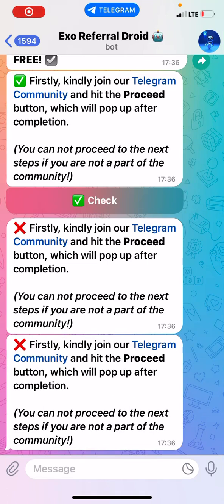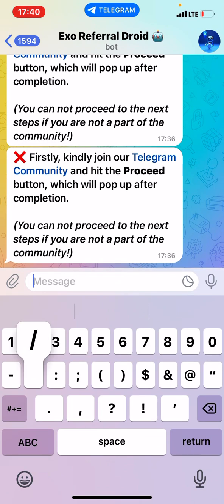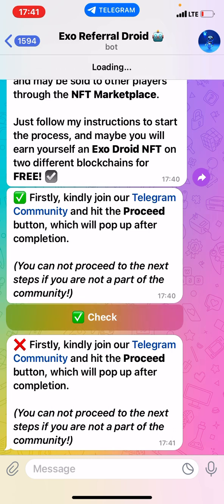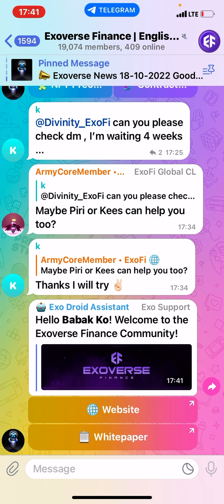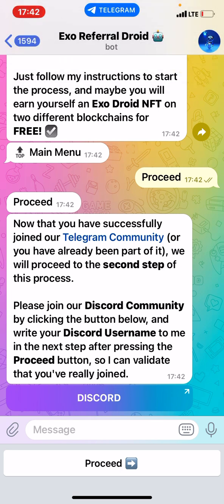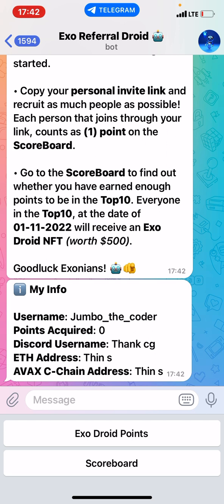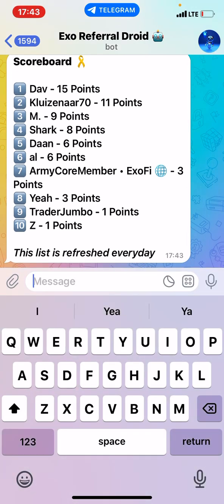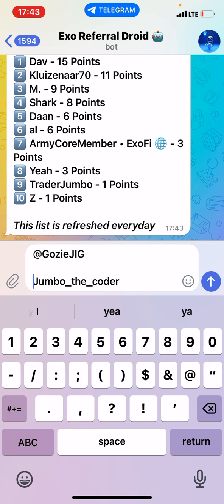Make Professional Telegram Bots[2022]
We make all types of Telegram bots at an affordable rates.

Referral bots,
Airdrop bots,
Catalogue bots,
Contest bots,
Group help bots etc.

We will reply instantly